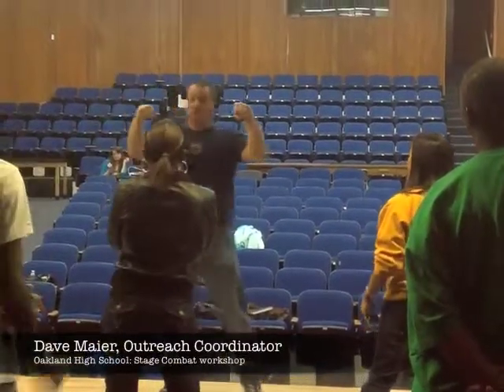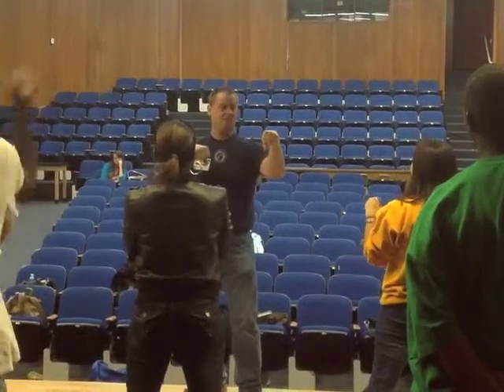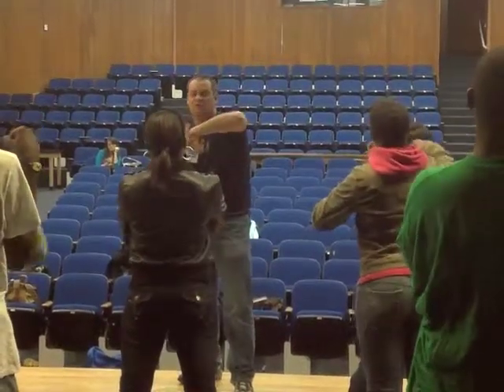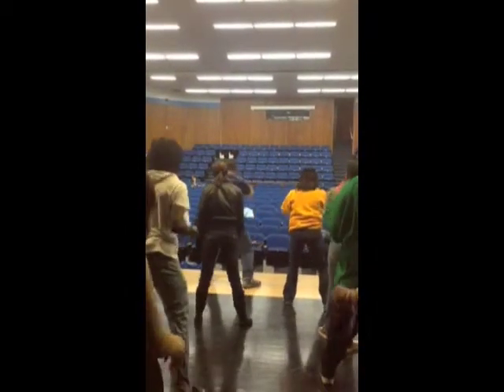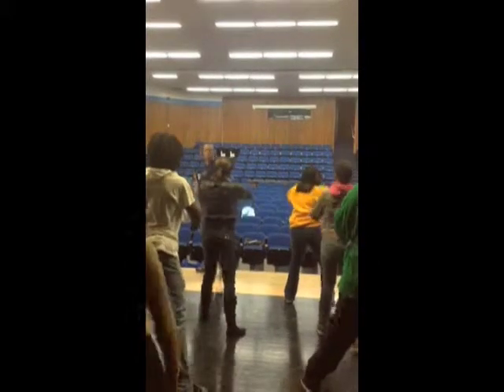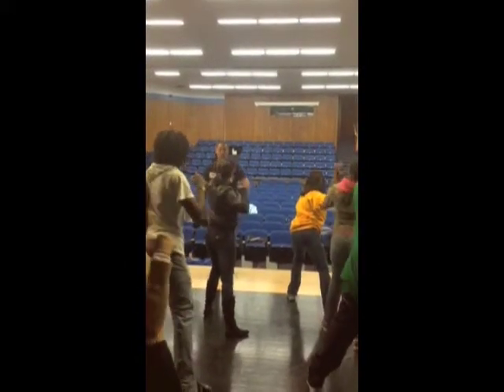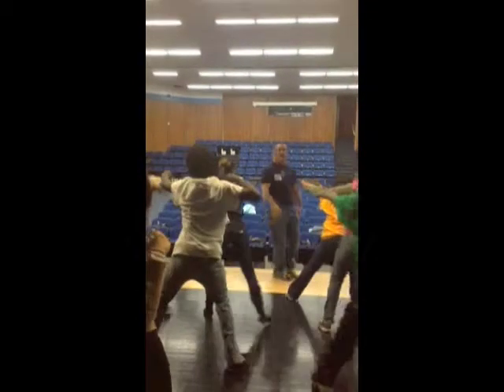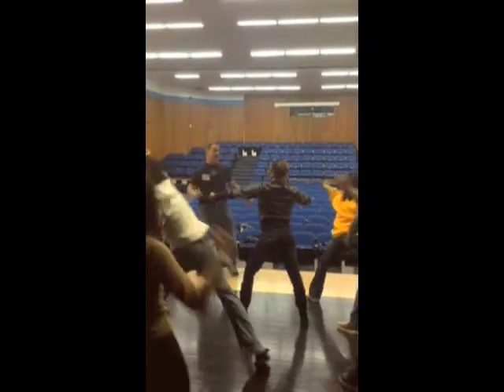Stage Combat workshop at Oakland High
A sneak peek into a Stage Combat workshop at Oakland High with Dave Maier, the School of Theatre's Outreach coordinator, resident stage combat teacher and local fight director.